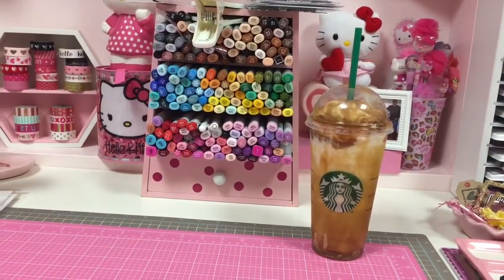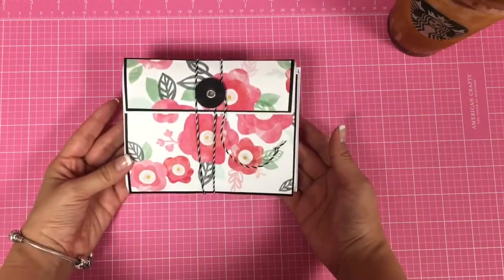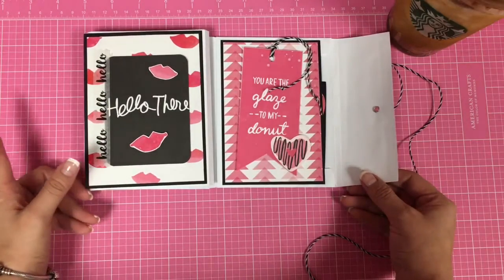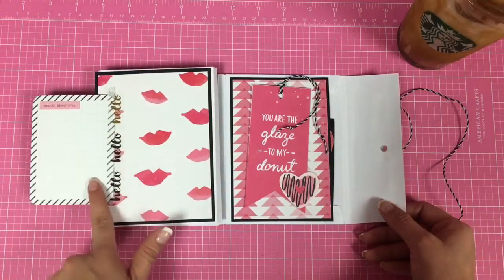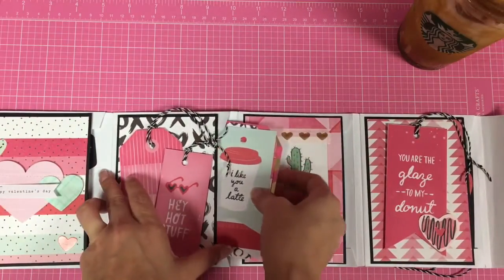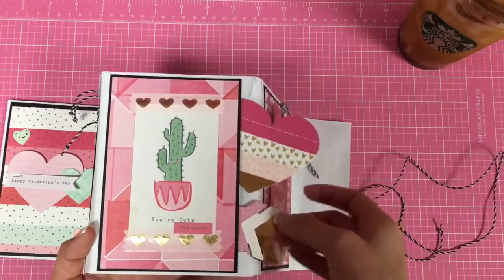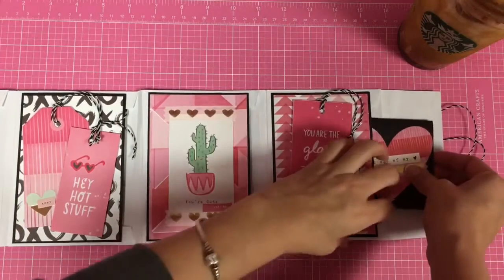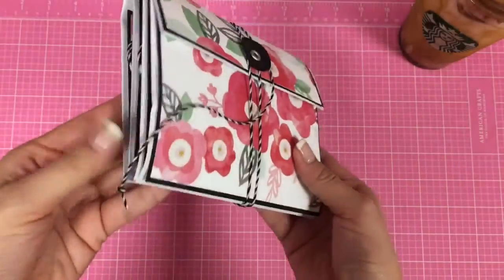First Envelope Pocket Letter Share.. =)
Hello everyone,
Just sharing my very first envelope pocket letter.. Met someone thru Insta and decided to do a swap.. TY all ohh soo much for watching... =)

Lotz of Hugz,
ღ ∫ℓ∂ηℓttℓ ღ